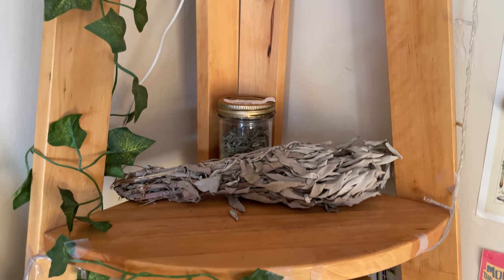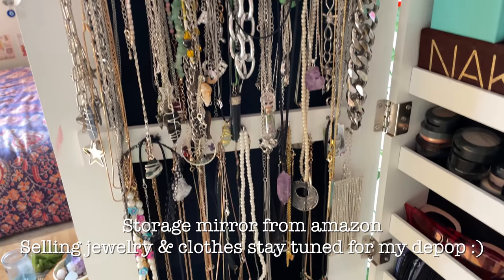in depth room tour: where i get my decor + more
thanks for joining me! comment if you have any questions :)

love,
cc